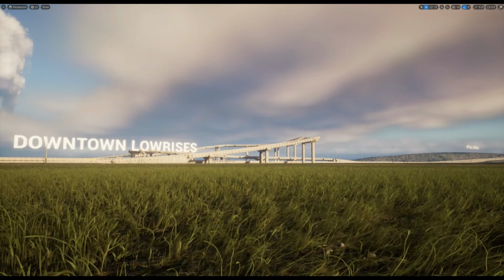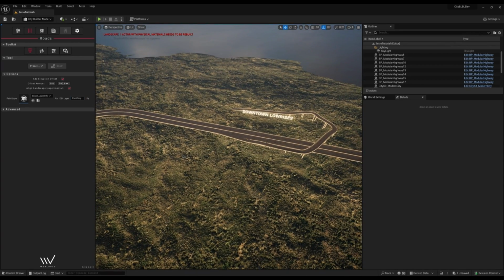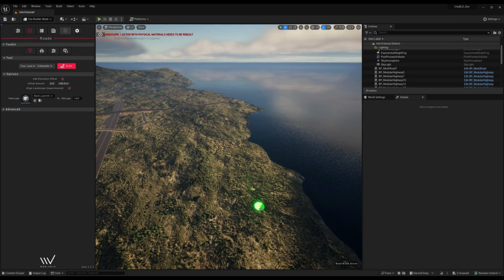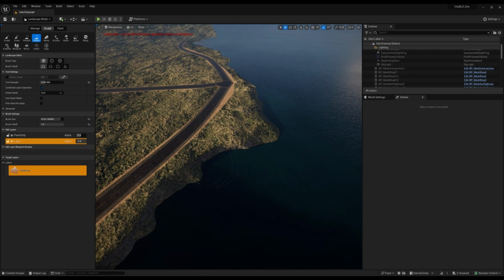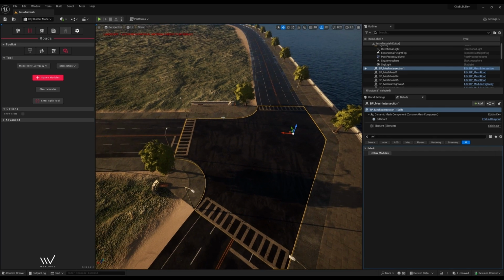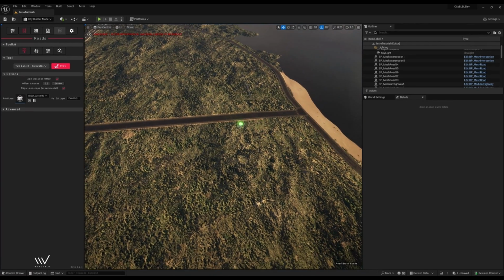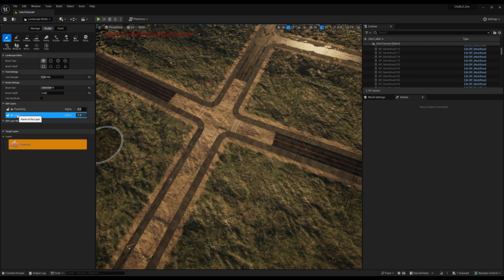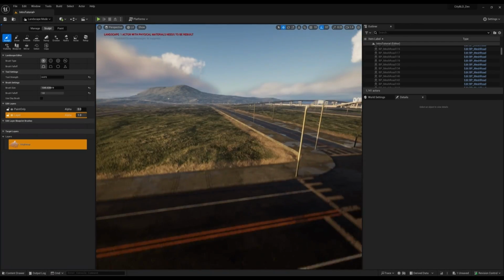(OUTDATED) Intro to CityBLD - Part 3 - Streets & Waterfronts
NOTE: this guide is outdated. In this part, we'll make our city's entire road network, complete with waterfronts and highway ramps. Watch out for Part 4 - Buildings!